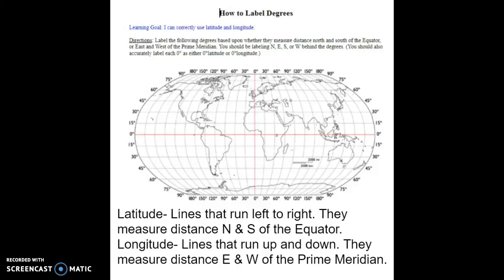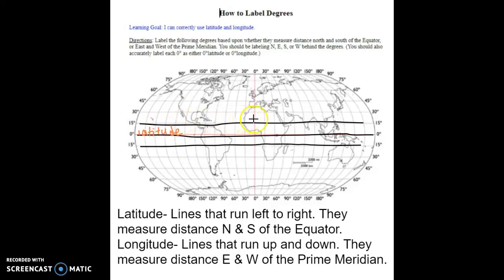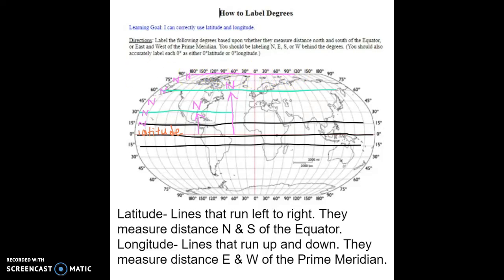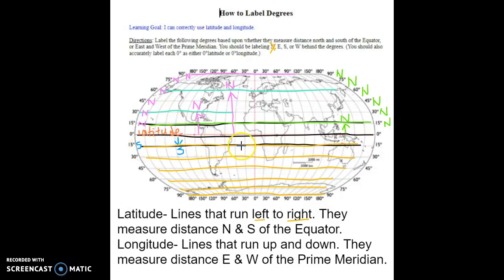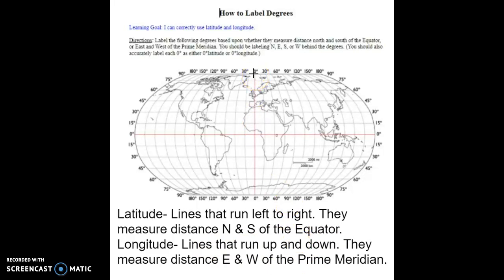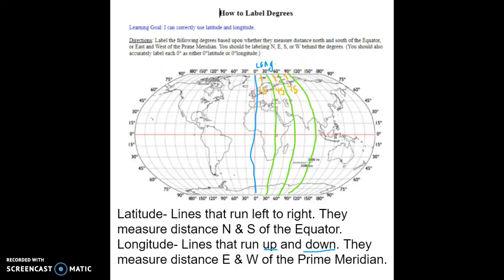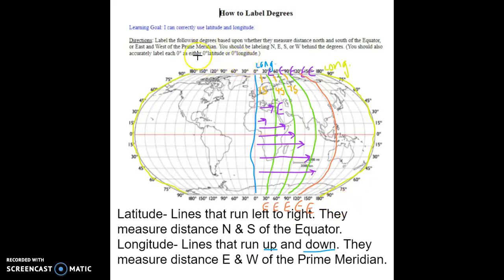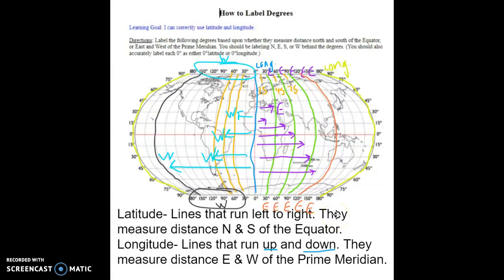How to Label Degrees